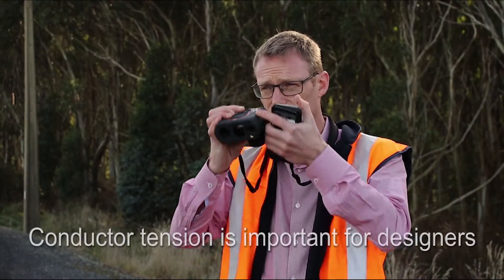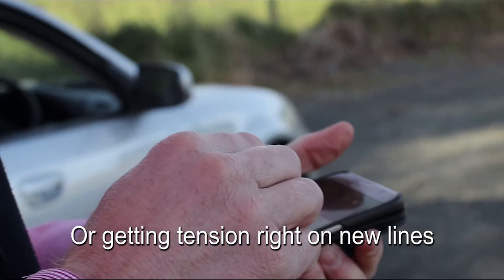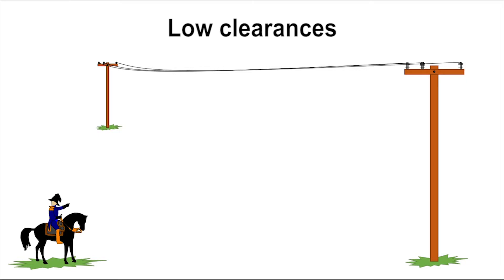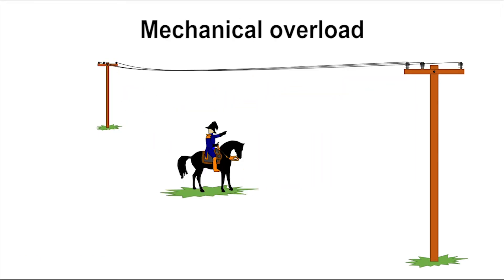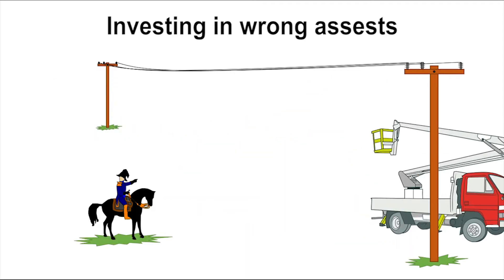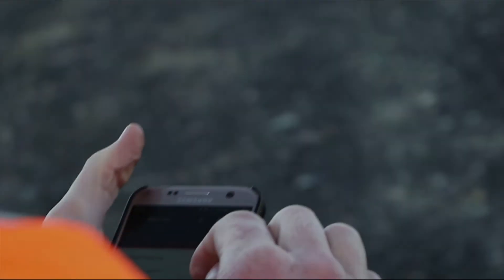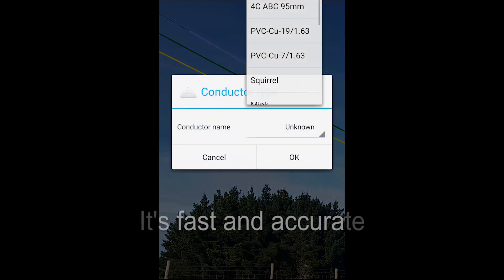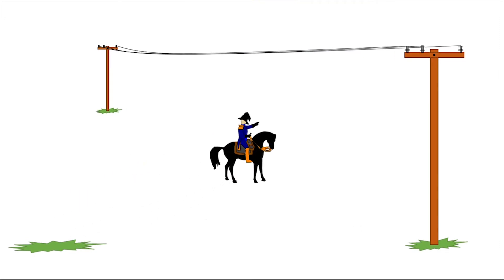Tension measurement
All animations in this video were created using vba in MS Excel. No horses were harmed in the production of this video.

The purpose of this video is to explain the importance measuring overhead line tension. Try using LineSmarts as a tool to measure overhead line conductor tensions using your phone. or search for LineSmarts in the Android play store.